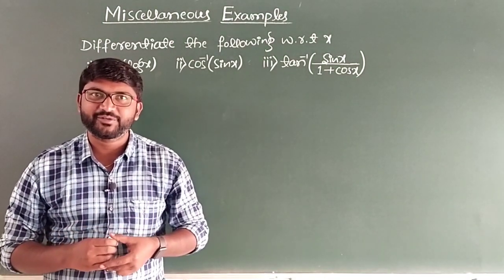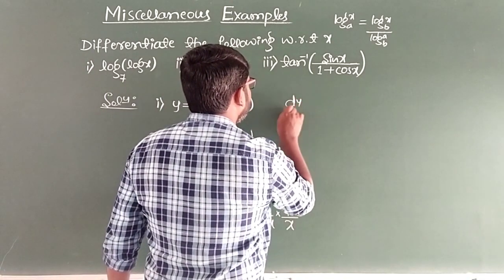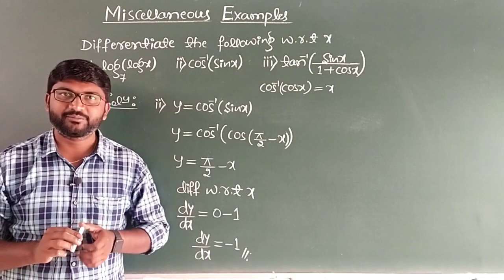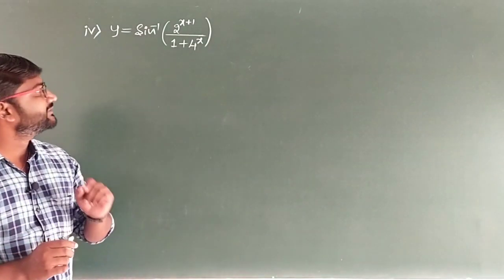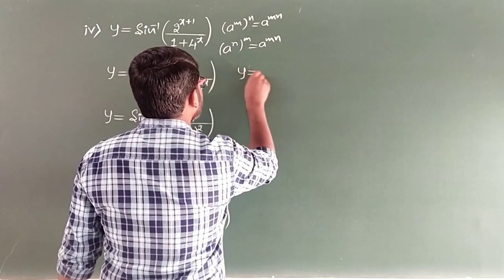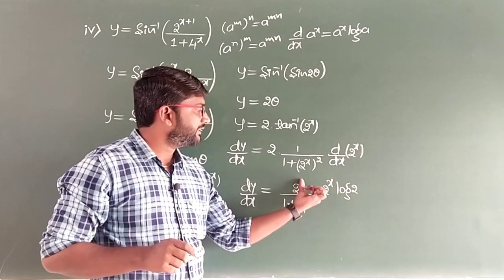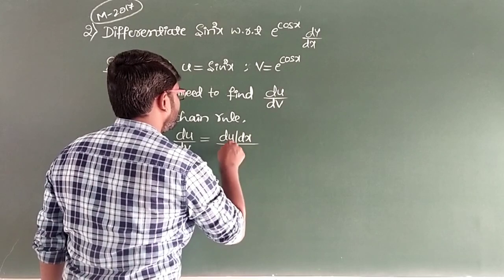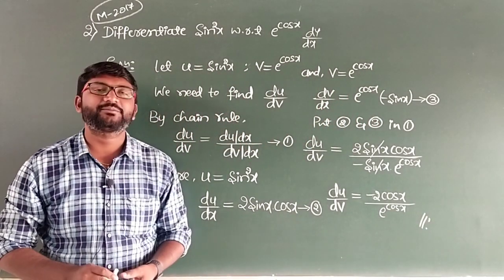Chapter-5 | Continuity & Differentiability | Miscellaneous Examples | NCERT Class 12th Maths